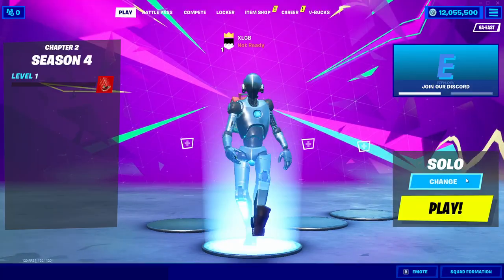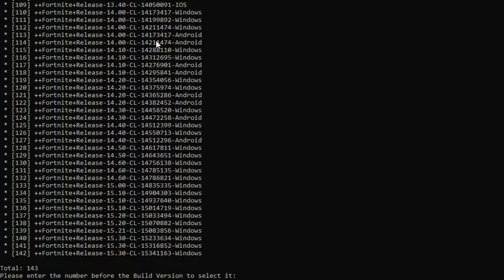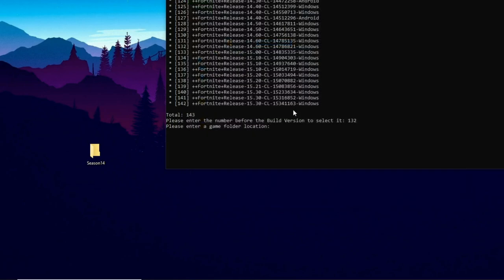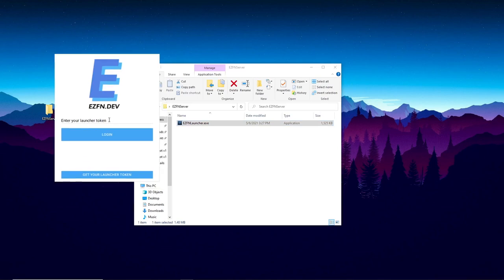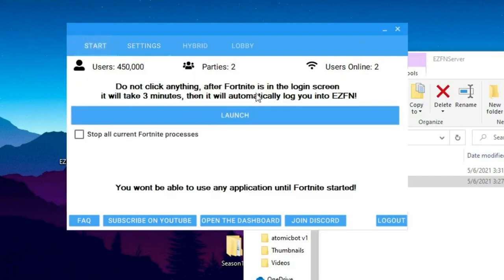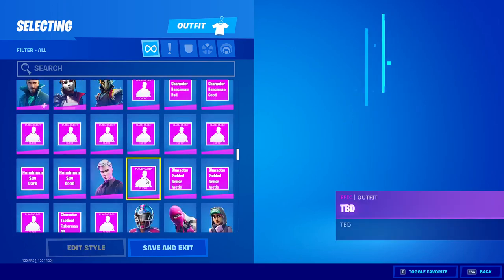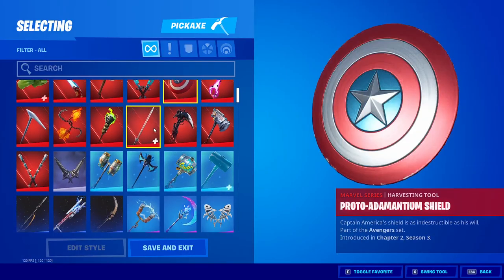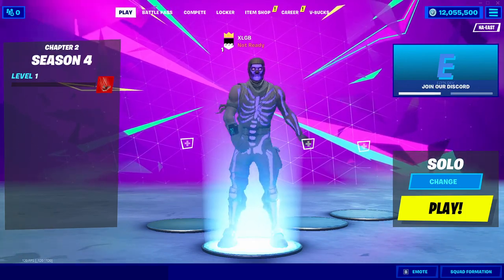HOW TO GET A *PRIVATE SERVER* (DEV ACCOUNT) IN FORTNITE SEASON 6! (EZFN.DEV) (WORKING)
In this video, I used EZFN to get a Private Server/Dev Account in Fortnite Season 6.

HOW TO GET A *PRIVATE SERVER* (DEV ACCOUNT) IN FORTNITE! (UPDATED SEASON 6) (WORKING AFTER PATCH)

Cosmetics Link in the pinned comment

TIMESTAMPS:
0:00 Start
0:37 How to download and get it running
5:54 How to use the Private Server/Locker Showcase
9:17 End

Editing Software we use:
Movavi
Photoshop

Thumbnails:
Photoshop

Setups:
AtomicXYZ: